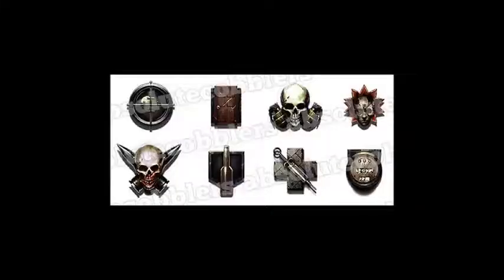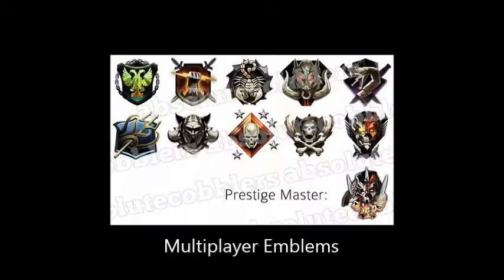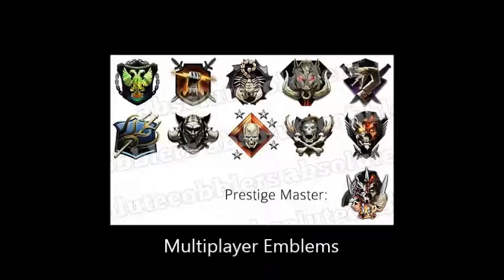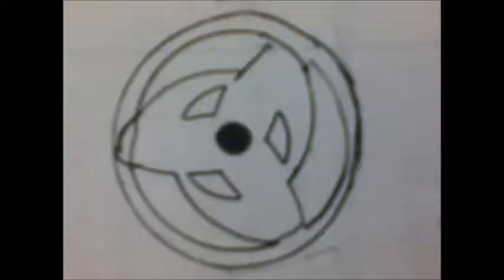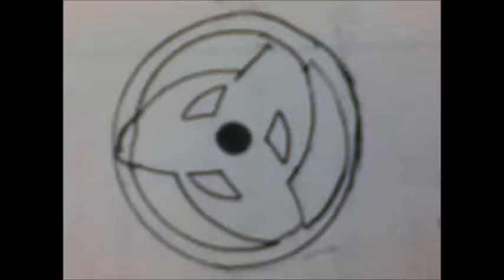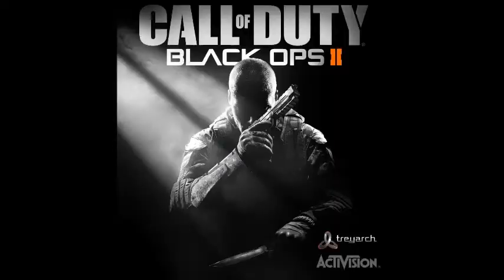Zombie and Multiplayer Emblems BO2!!!!